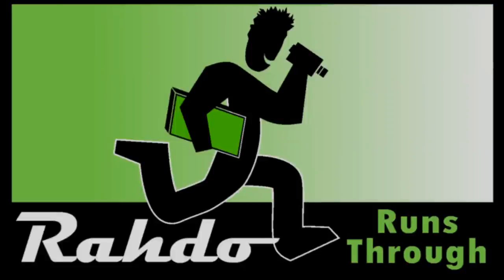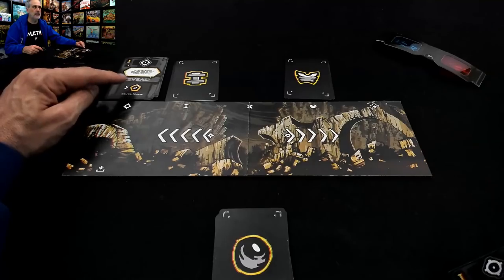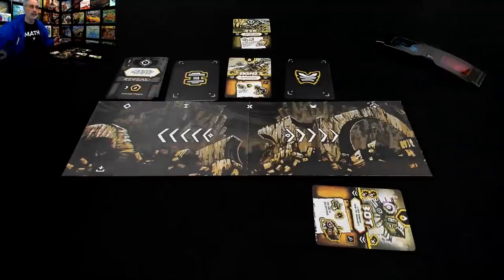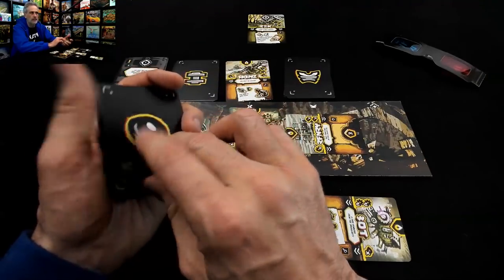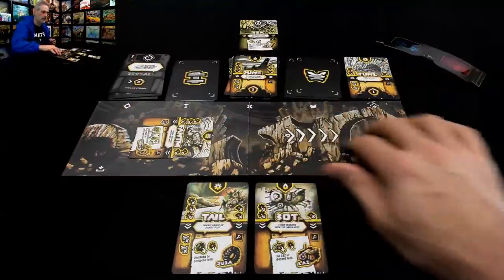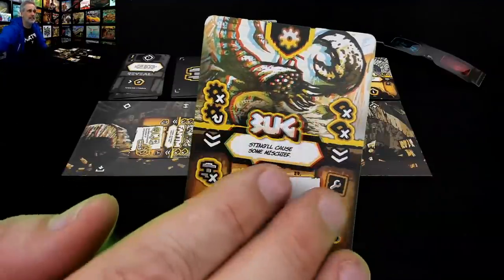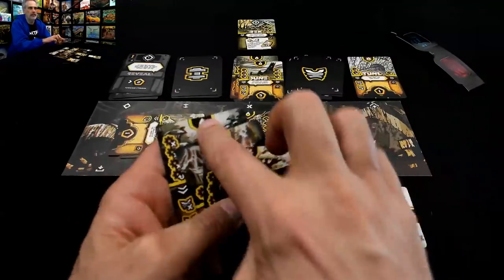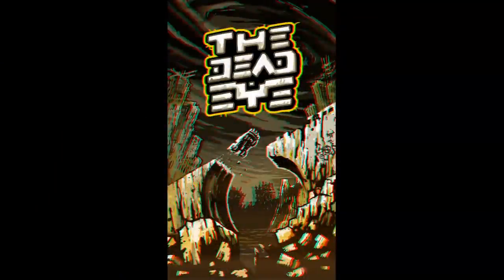The Dead Eye Preview (Runthrough)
A video outlining gameplay for the boardgame The Dead Eye.